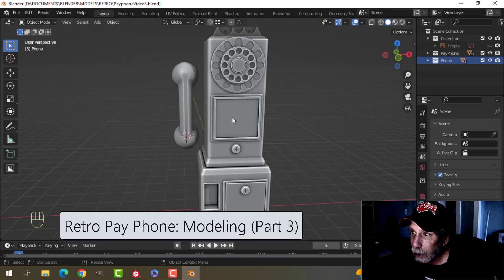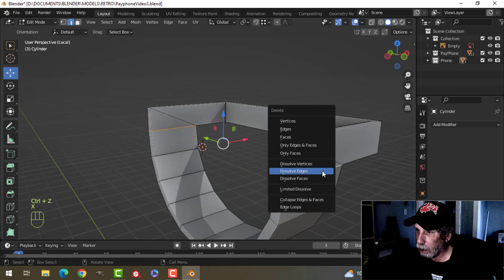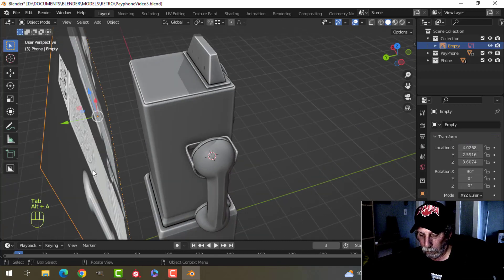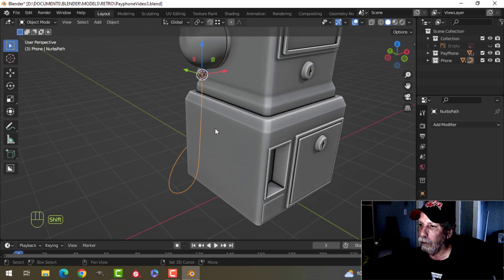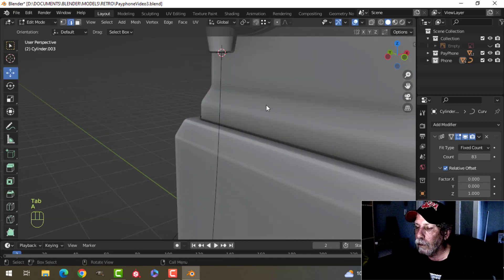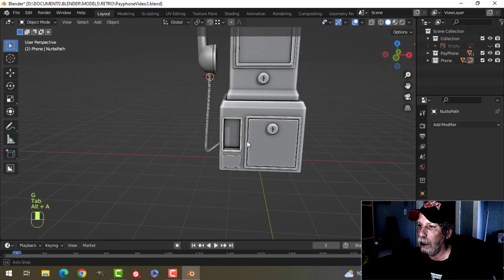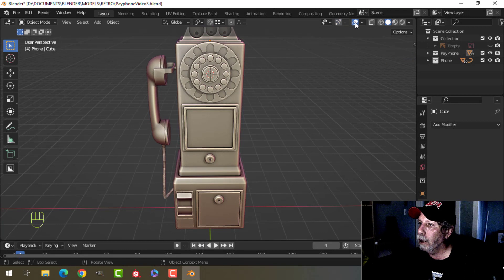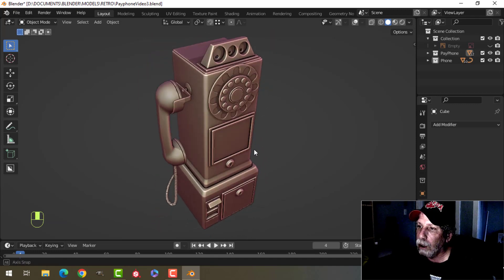BLENDER: RETRO PAY PHONE MODELING (PART 3)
In this last modeling video, I create the cradle for the phone, the cord, the coin return mechanism and some buttons that go inside the dial.  I forgot to create the coin release button but that is very simple.

Anyhow, at last the modeling is done.  Yeah, I didn't flatten the back.  And I haven't rotated the dial (yet).  But it will be time to get into texturing.  So in the next video, I will show you my uv unwrap and talk about that and the uv tiles.  And I will get into Substance Painter.

Hope you will come back to see how the RETRO PAY PHONE turns out when it is textured.